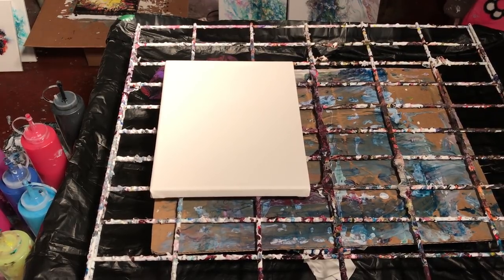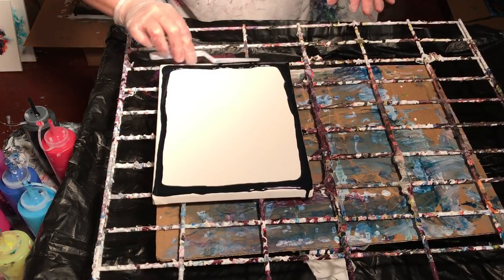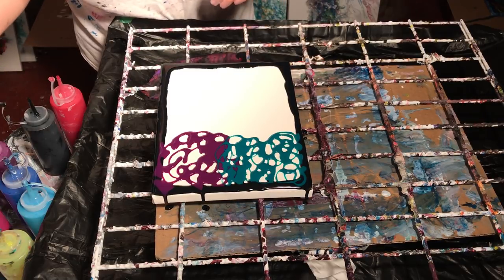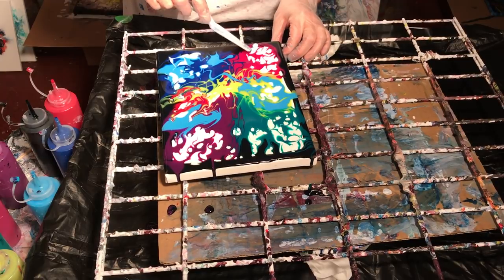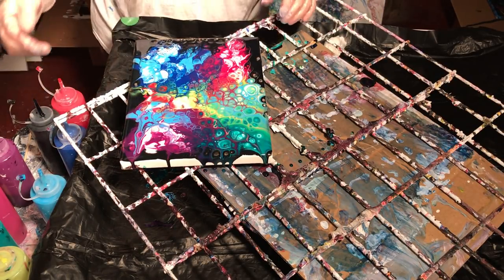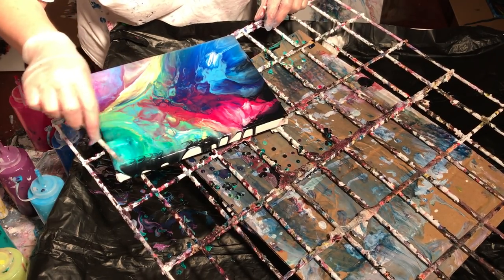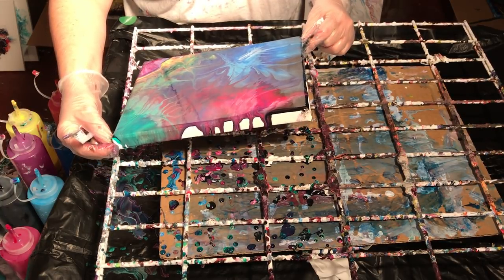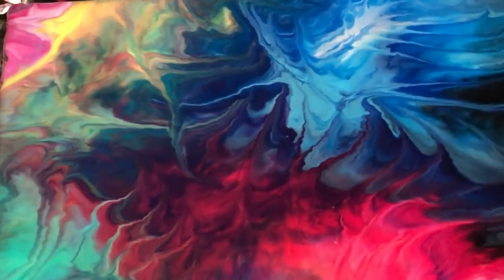Pouring Medium and Acrylic Ink Painting (36)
This is a pouring medium and acrylic ink pour painting.  There are no other ingredients. I pour it on the canvas and manipulate it until it feels right.